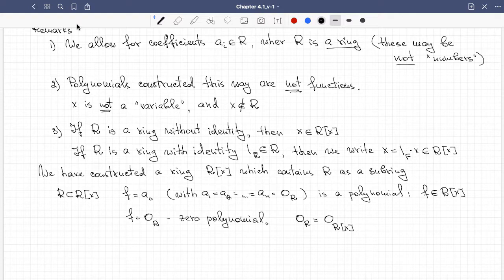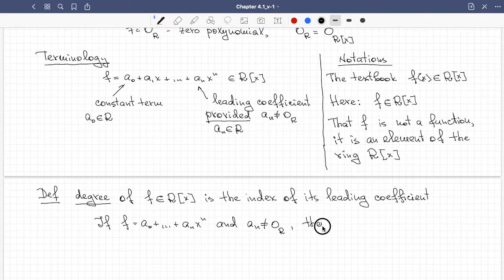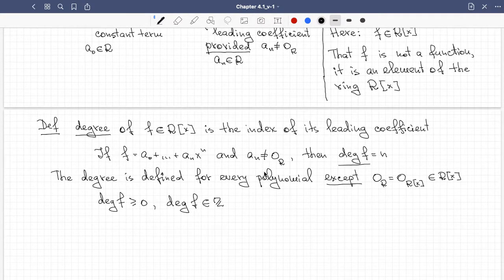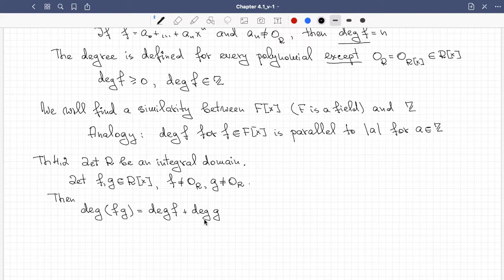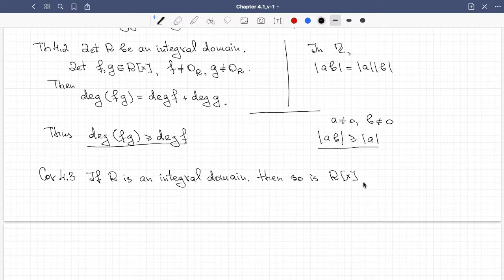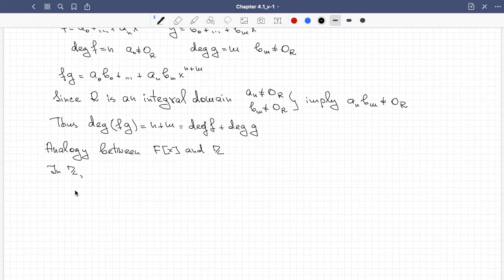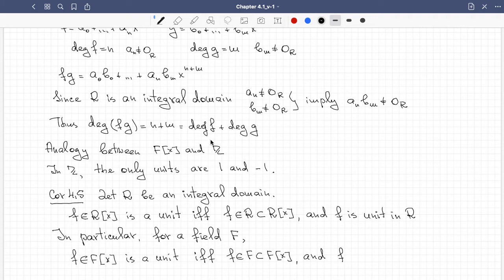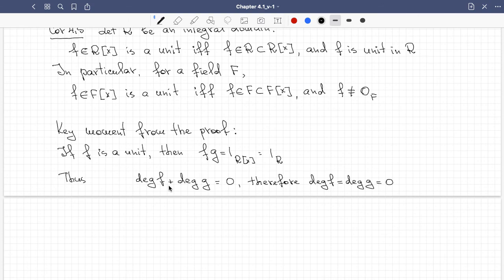Chapter 4 1 v 2